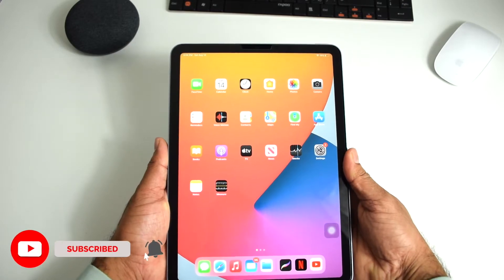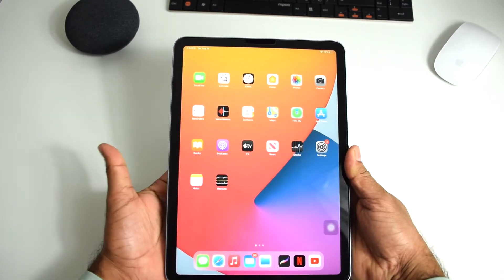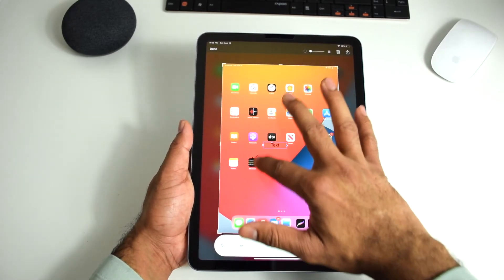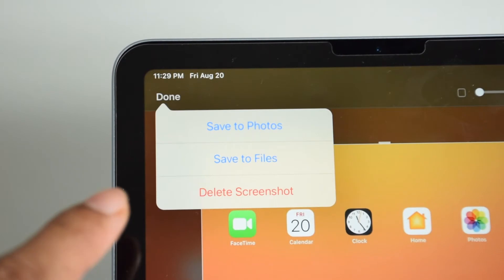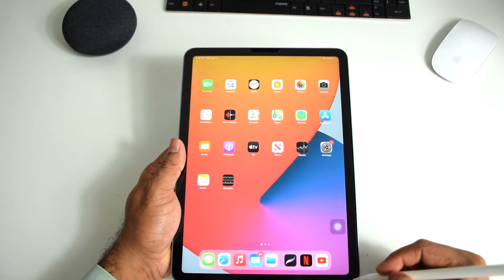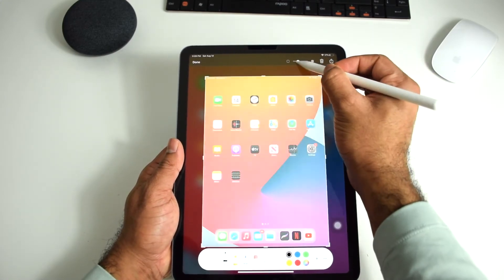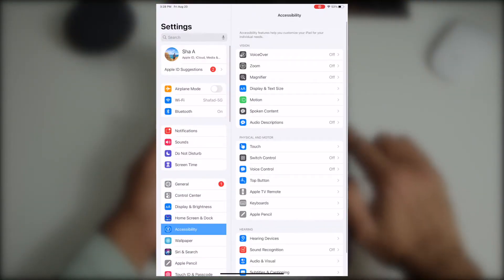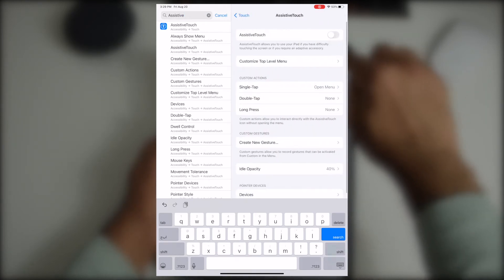How to screenshot on Apple iPad air or iPad pro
Hello Guys, Check out my video on how to take screenshot on an iPad